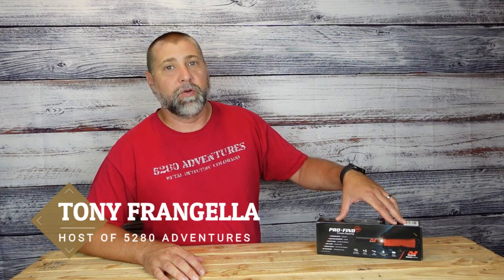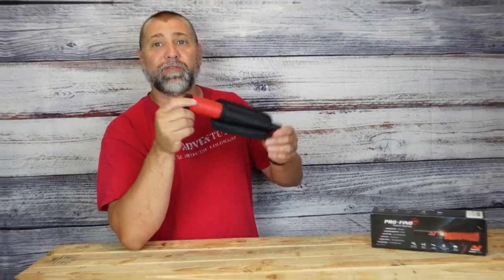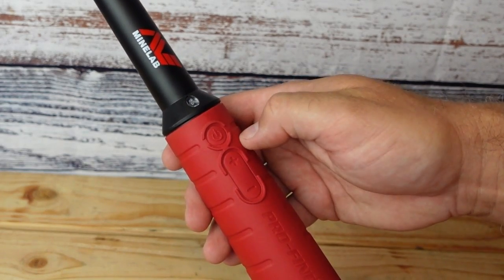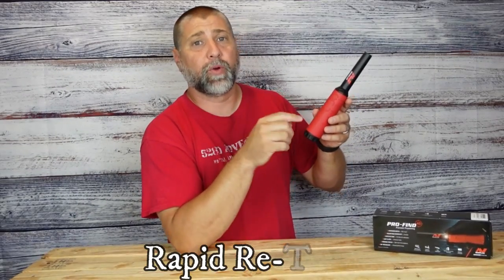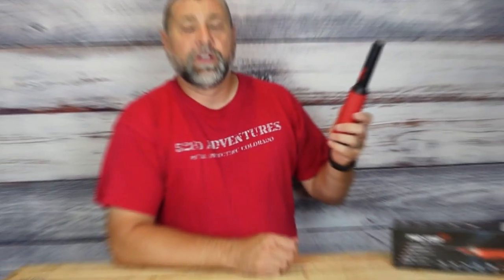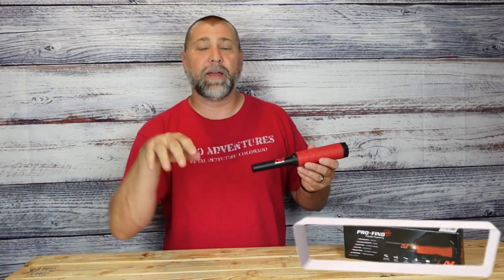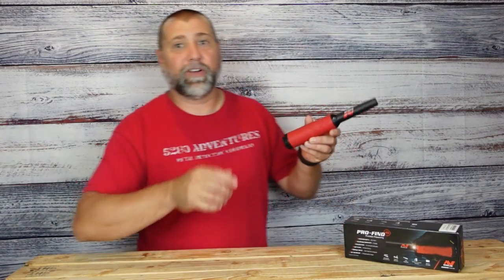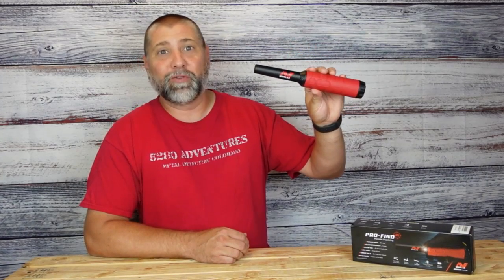In-Depth Review: NEW Minelab Pro-Find 40 - The Ultimate Metal Detector Pinpointer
Minelab metal detectors has just released a brand new pinpointer called the Pro-Find 40. The Pro-Find 40 has new features like increased depth by 10%, 5 levels of sensitivity, rapid re-tune, lost alarm, ferrous tone ID and DIF Technology. This video will unbox the Pro-Find 40 and review each feature. This will teach you everything you need to know about the NEW Minelab Pro-Find 40.

All proceeds will be put back into the channel to bring you all your favorite content. Thank you for supporting my channel.